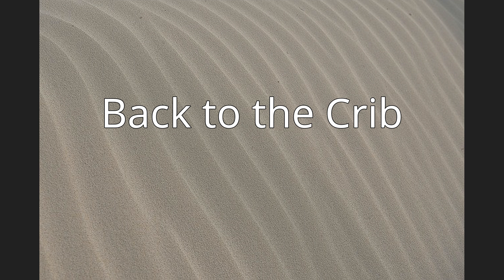Back to the Crib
"Back to the Crib" is a song by American rapper Juelz Santana, intended as the second single for his unreleased third album Born to Lose, Built to Win. It features American singer-songwriter Chris Brown in their second collaboration since Chris Brown's "Run It!" in 2005. The song was produced by Polow Da Don.